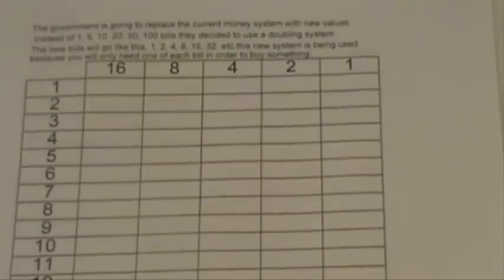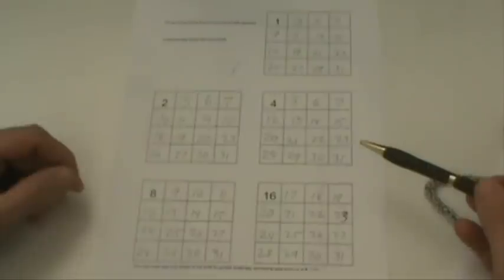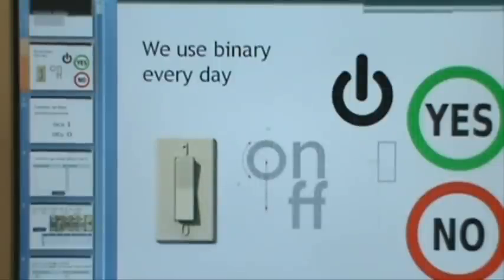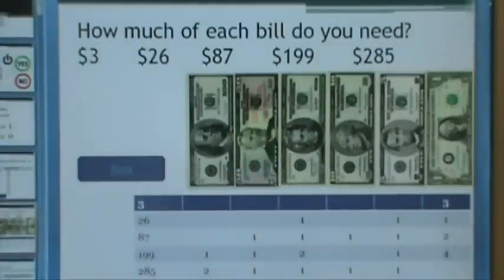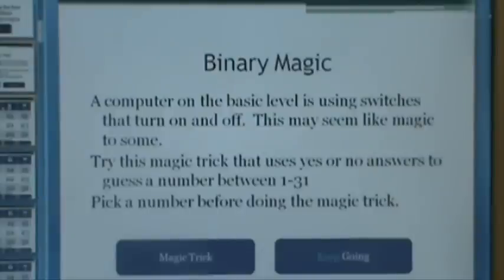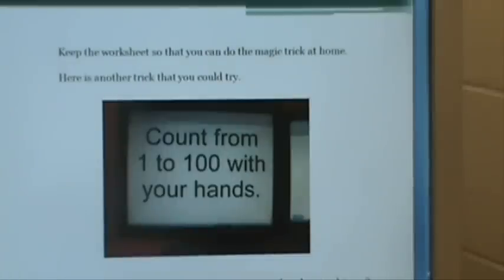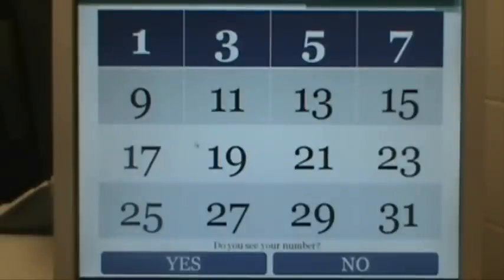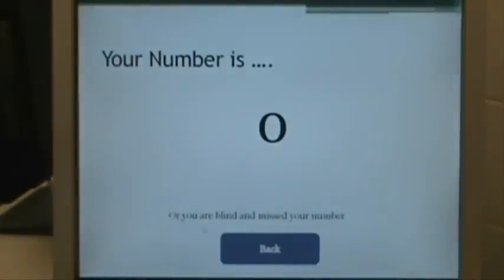Intro to Binary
This is a presentation of the worksheets, magic trick, and PowerPoint that I use to help teach binary